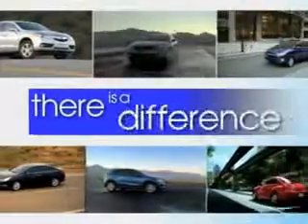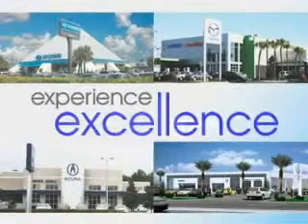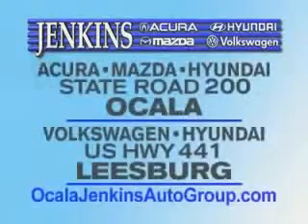2014 Chrysler 200 Convertible JENKINS HYUNDAI Ocala, FL 34474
Chrysler  Convertible Let JENKINS HYUNDAI make your dreams a reality. You are looking for speed, beauty, a car that's more than just a car--it's the ultimate driving machine. You will love this  White   Chrysler 200 Convertible Convertible, equipped with a 6 Cylinder engine and an automatic transmission. Enjoy an impressive 29 miles to the gallon on this sports car with features like Keyless Entry, Passenger's Front Airbag, Driver Side Air Bag, Power Driver's Seat, Anti-Lock Braking System, Remote Trunk Lid, Alloy Wheels, and much more. Feel the wind in your hair, enjoy the drive, and look great in this  Chrysler 200 Convertible. See us at JENKINS HYUNDAI today!
MILES:  9,181
VIN:1C3BCBEG1EN131163

JENKINS HYUNDAI
1602 SW College Rd.